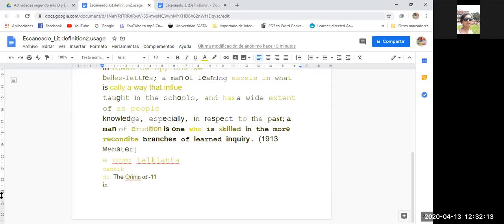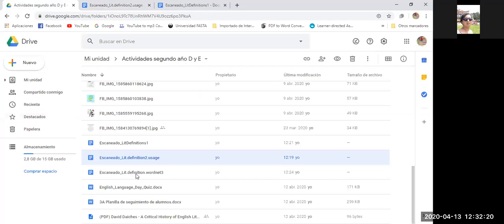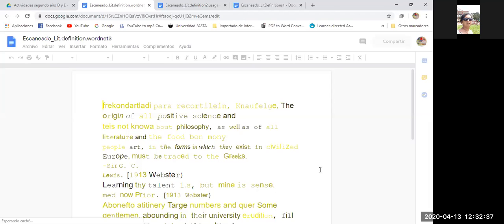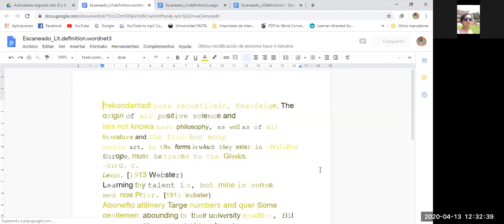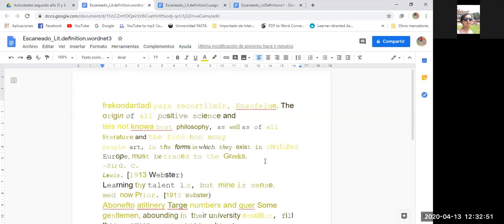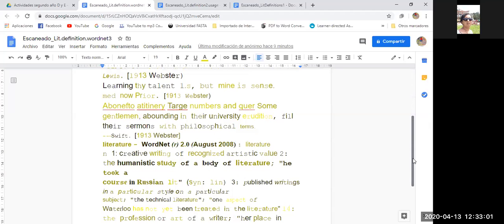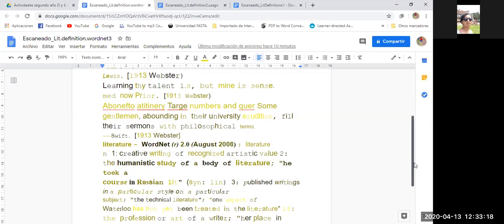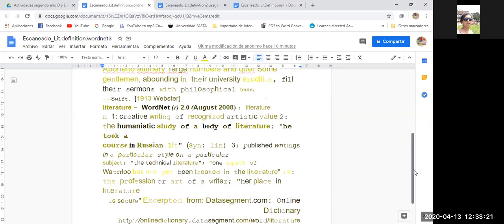Seminario de Lit. de los Pueblos de habla Inglesa I